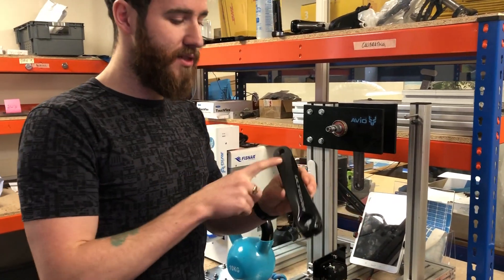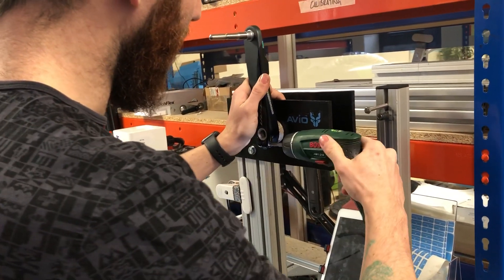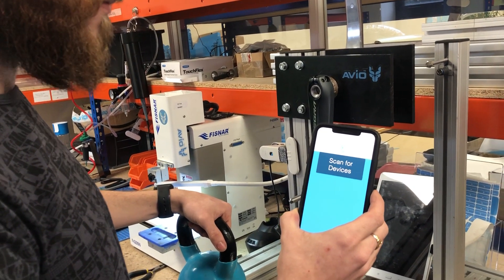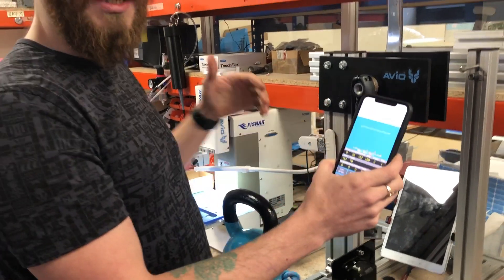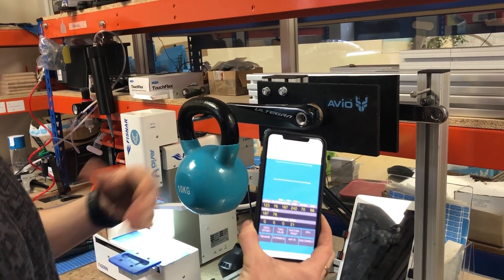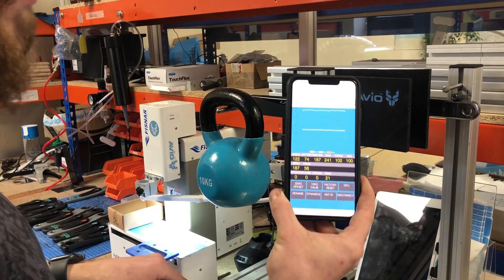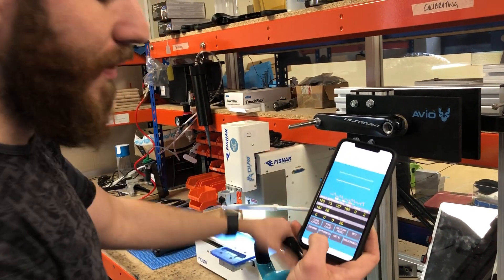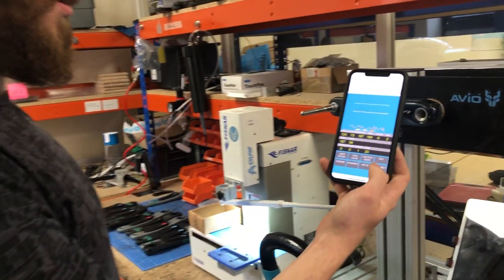Avio Installer App Demo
Apple demo of the Installer Application